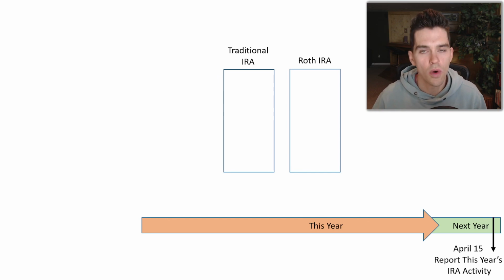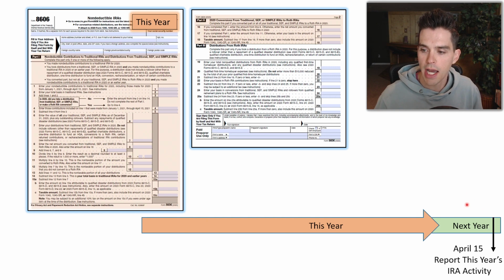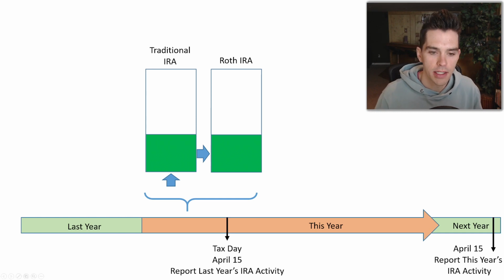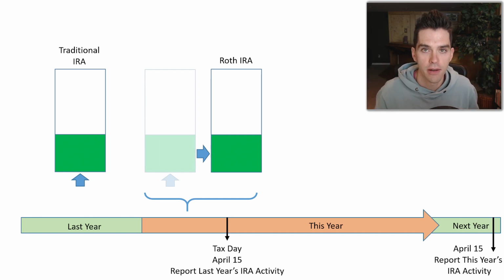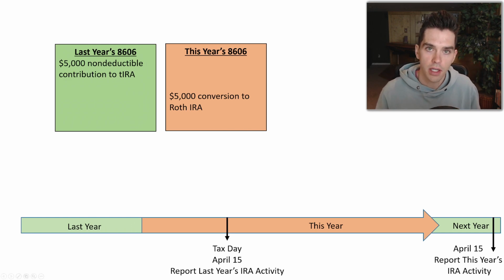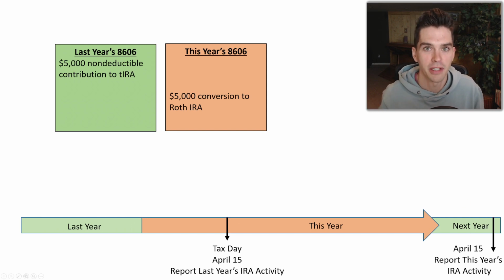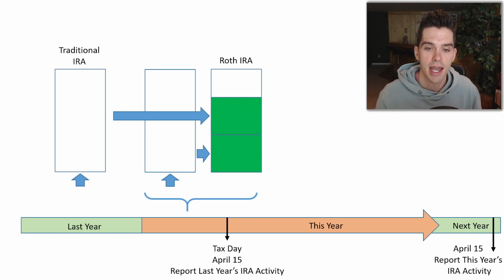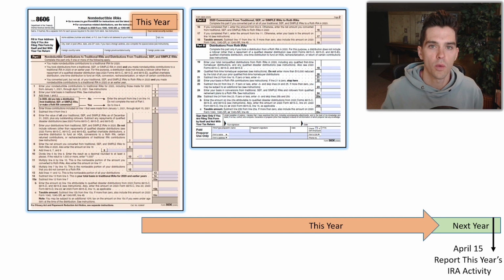Backdoor Roth for LAST YEAR (or 2026 and 2025 at same time!)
You're preparing your tax return for last year, and you realize you never did a Backdoor Roth IRA contribution for last year. You know the IRA lets you do "normal" contributions to IRAs or Roth IRAs for the previous year up until the day tax returns are due. But what if you need to do a BACKDOOR Roth IRA for the previous year? There is a nuance here because the backdoor Roth IRA is composed of two separate operations, only one of which can be back-dated to last year!

As an extra twist, I'll also walk through how to do a Backdoor Roth IRA contribution for both last year AND this year. For example, in early 2024, you want to make a backdoor Roth IRA contribution for both 2024 and 2023!

This video applies to United States retirement accounts. None of the information in this video is financial, investment, or tax advice. I am not a registered financial professional of any sort, and all information is used at your own risk.

tIRA = traditional IRA